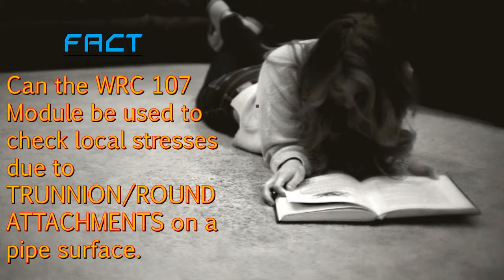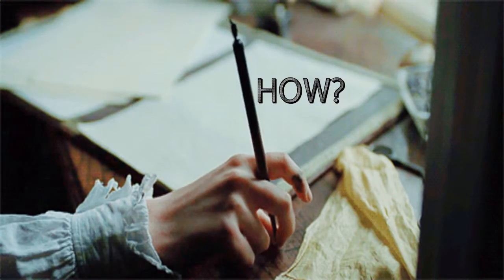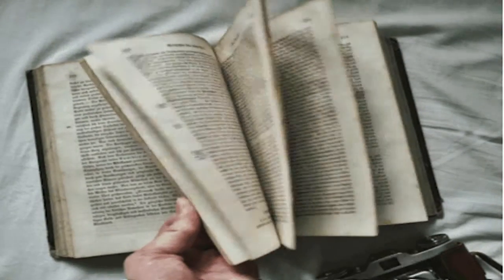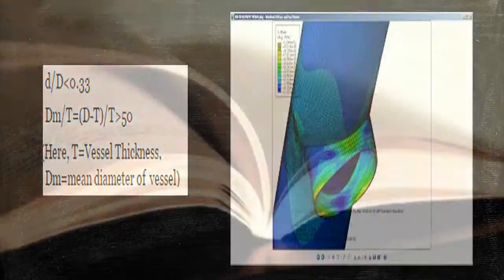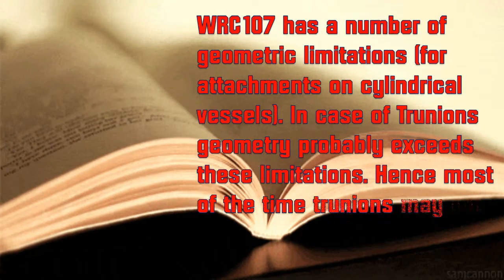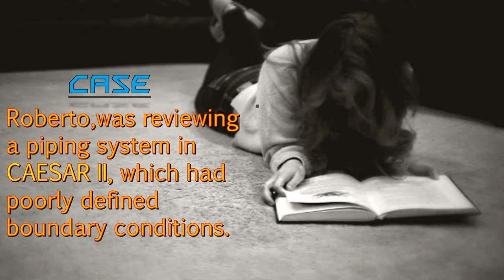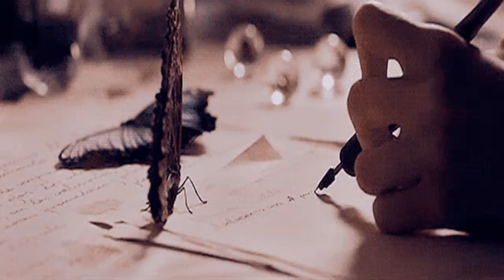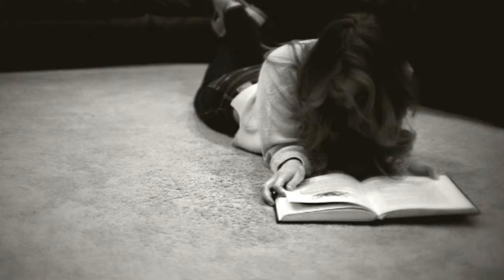Piping Stress Analysis : WRC for Trunion check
This video explains whether WRC 107 can be used for evaluation stresses in  trunion.